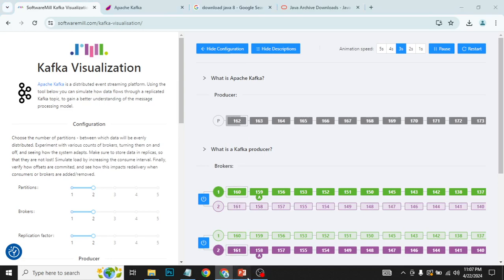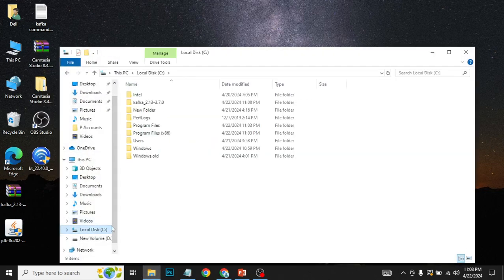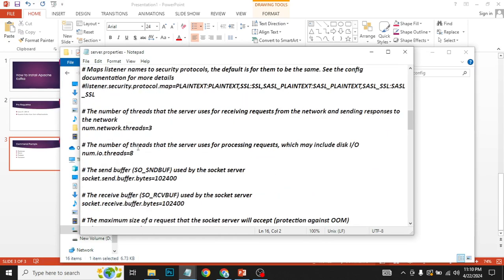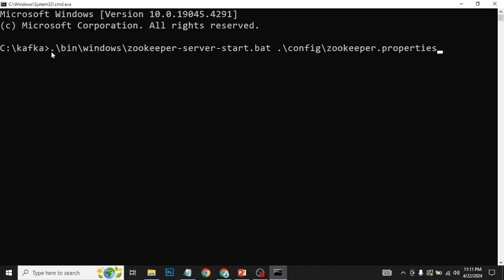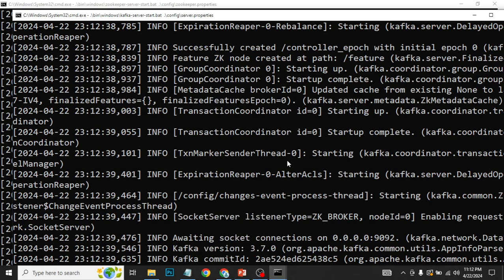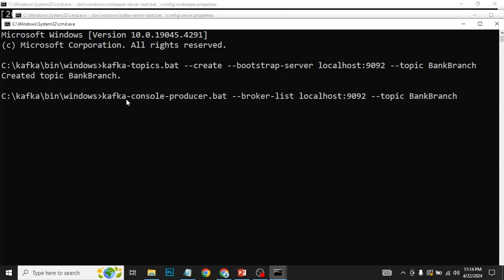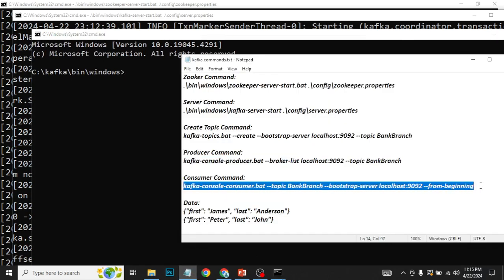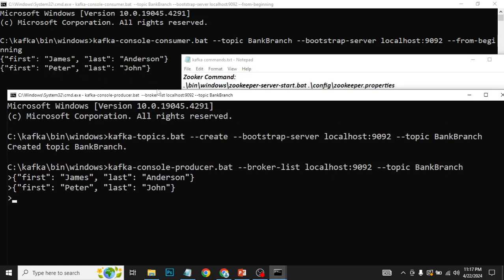How to Install & Run Apache Kafka on Windows | Step-by-Step Setup Tutorial for Beginners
Learn how to effortlessly set up Apache Kafka on your local machine with our comprehensive step-by-step tutorial! Whether you're a beginner or looking for best practices, this guide covers everything you need to know. Follow along to master Kafka installation and configuration for Windows environments. Don't miss out on valuable tips and tricks for a smooth setup process!

THIS VIDEO INCLUDES THE BELOW CONTENT:

1) Download & Install JDK 8 and Apache Kafka
2) Kafka Zookeeper
3) Kafka Server
4) Create Topic
5) Kafka Producer
6) Kafka Consumer

COMMANDS USED IN THE VIDEO:

Zookeeper Command:
.\bin\windows\zookeeper-server-start.bat .\config\zookeeper.properties

Server Command:
.\bin\windows\kafka-server-start .\config\server.properties

Create Topic Command:
kafka-topics.bat --create --bootstrap-server localhost:9092 --topic BankBranch

Producer Command:
kafka-console-producer.bat --broker-list localhost:9092 --topic BankBranch

Consumer Command:
kafka-console-consumer.bat --topic BankBranch --bootstrap-server localhost:9092 --from-beginning